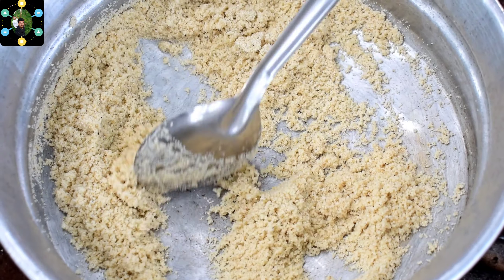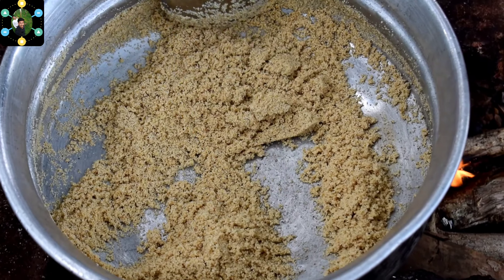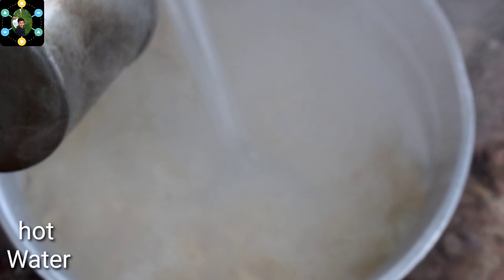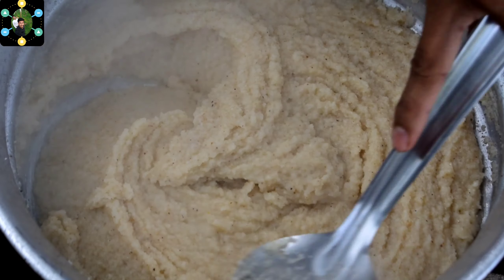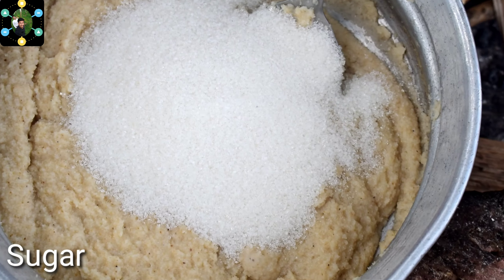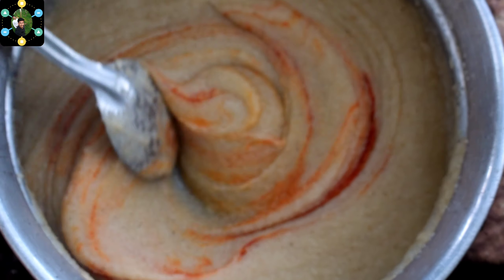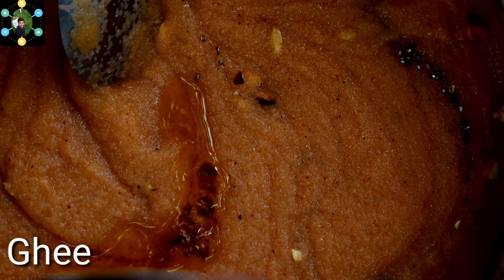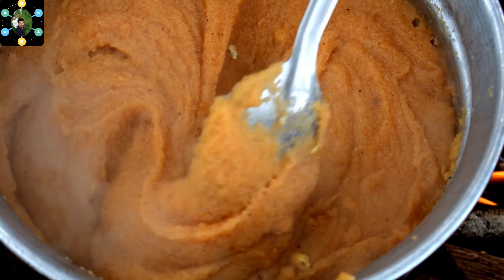ಕ್ಷೀರ | ಶೀರ recipe | ksheera |Rava kesaribath recipe..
Ksheera/sheera/kesaribath is an popular south Indian sweet. It's very easy to make and very tasty. It is also served in breakfast...

Ingredients:
Bombay rava 2cup
Sugar 2cup
Ghee 1cup
Hot water 8cup
Cashew
Cardamom
Colour powder

Try this delicious sweet guys..